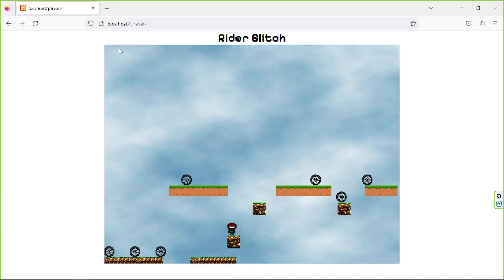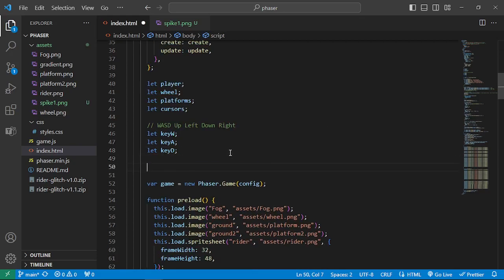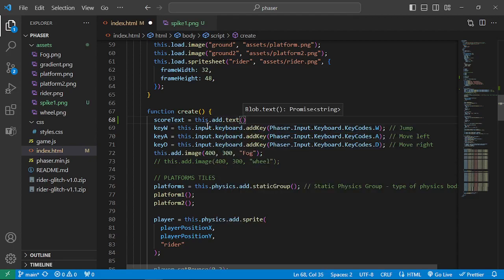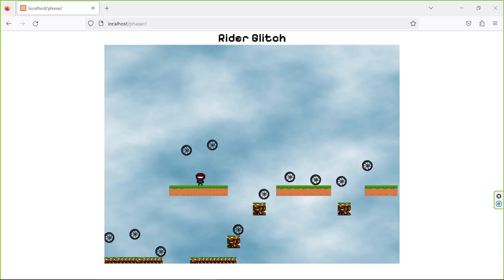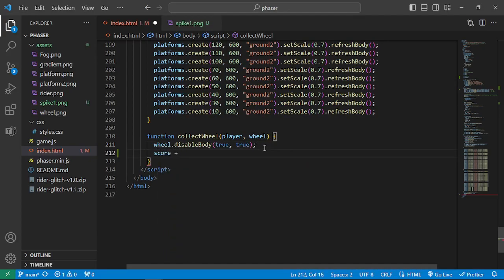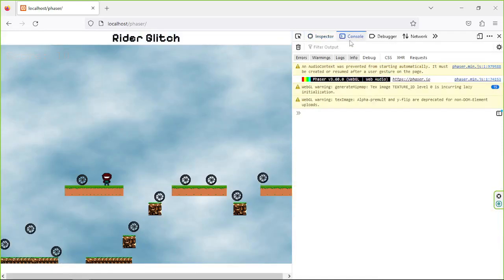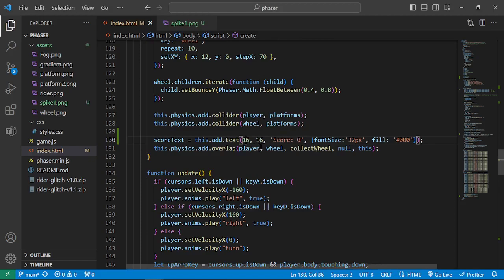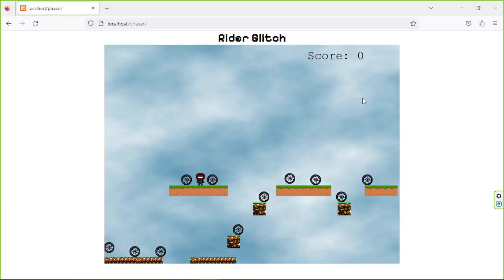Part13 Adding Score Text